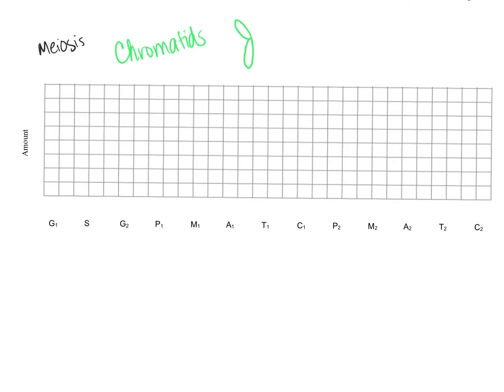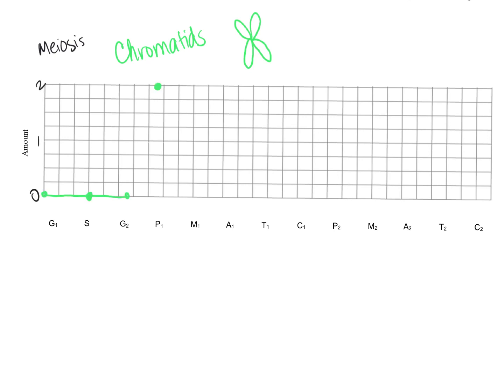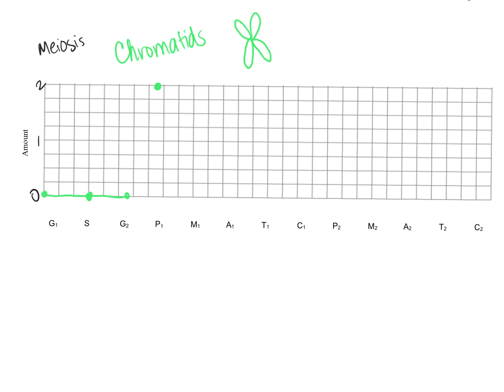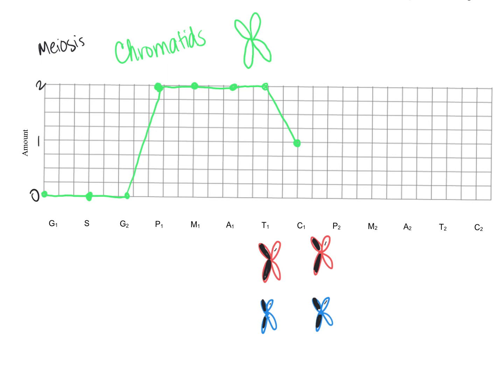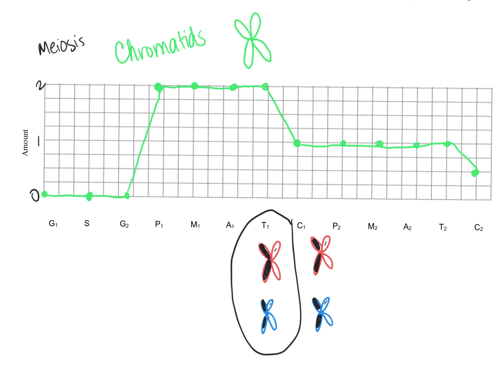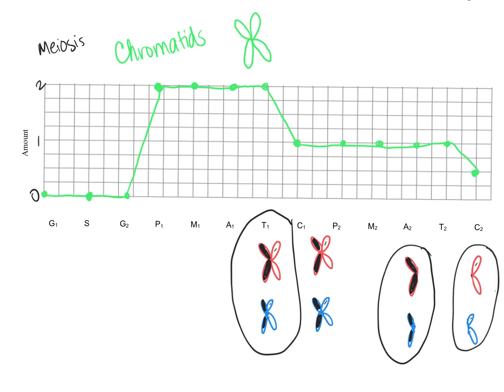Changes in Chromatids during Meiosis